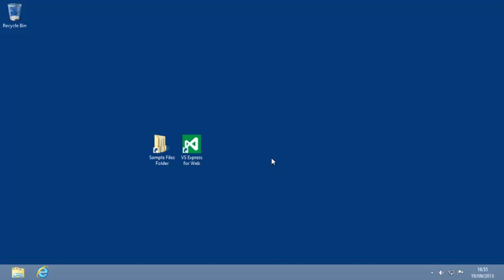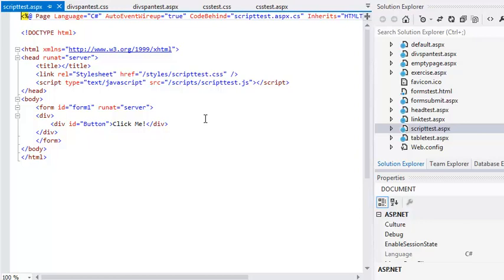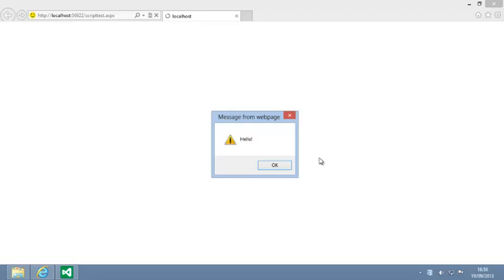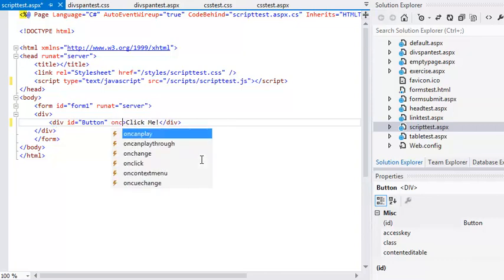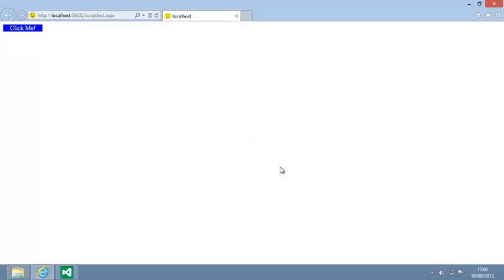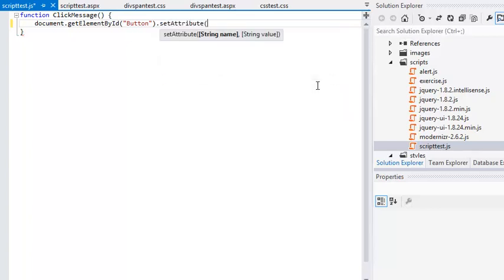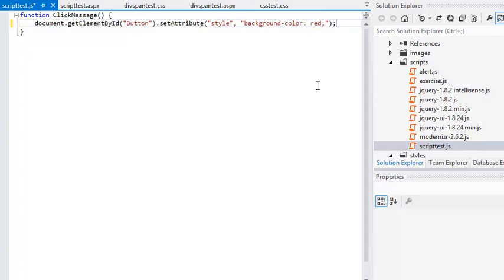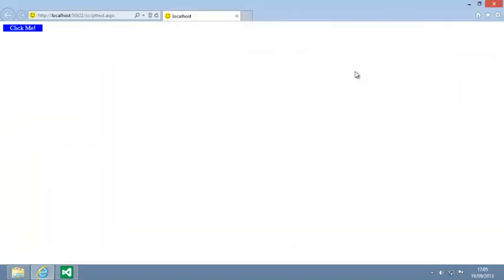ASP.NET 4.5 Essential Skills Lesson 2-11: Work with JavaScript